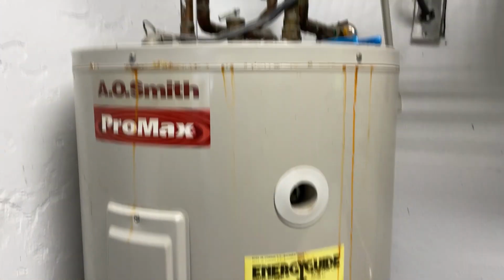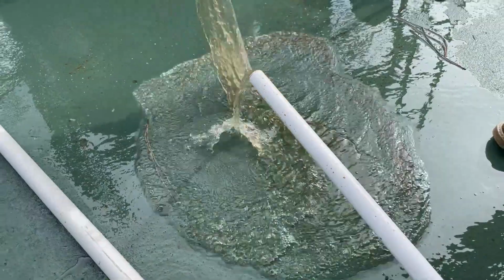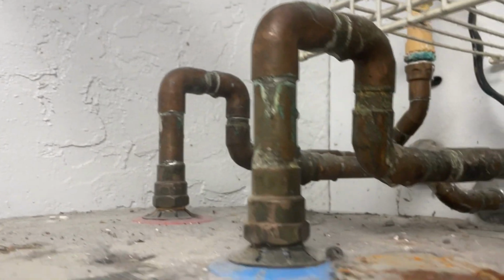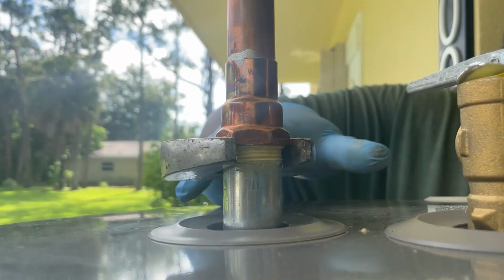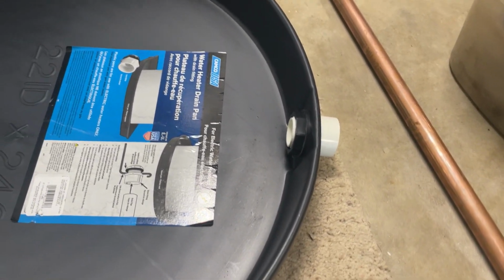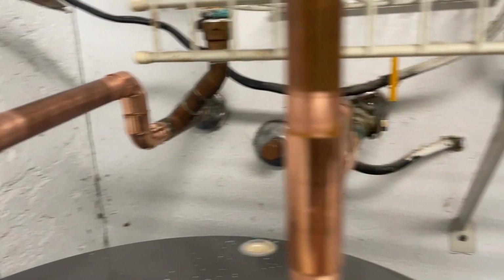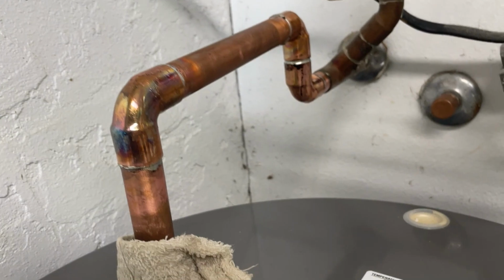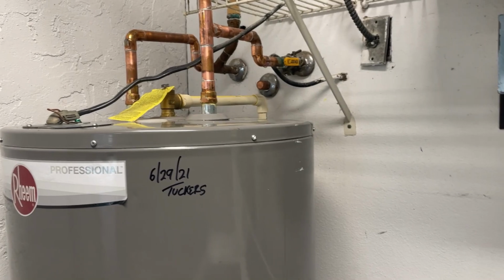TIPS AND TRICKS FOR WATER HEATER REPLACEMENT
Let talk about the best practices when it comes to a successful water heater replacement